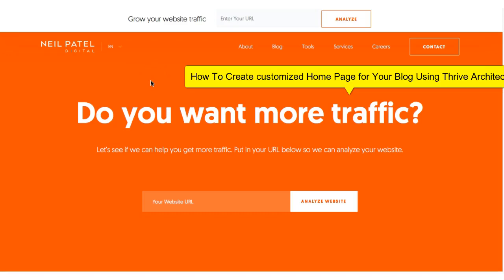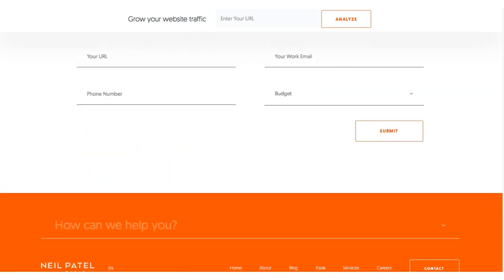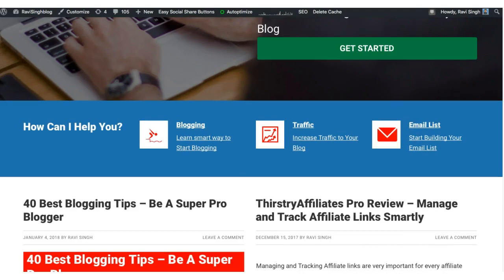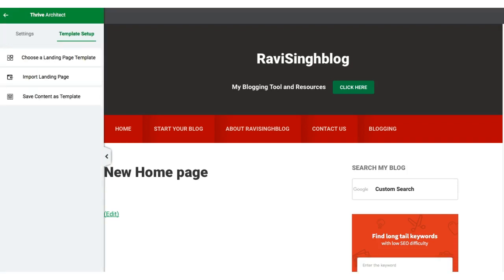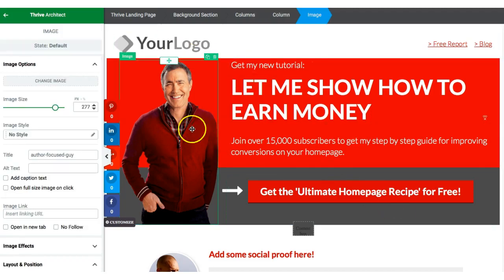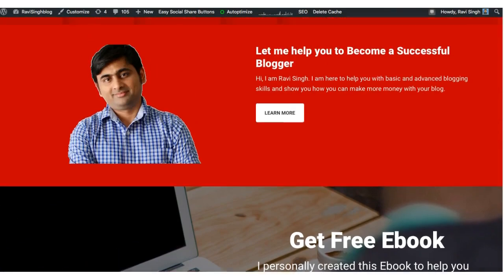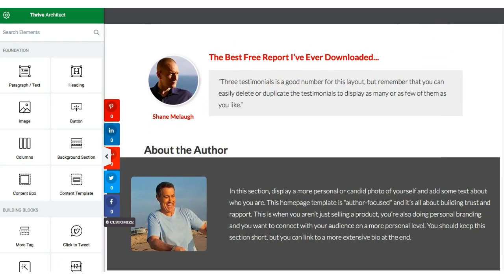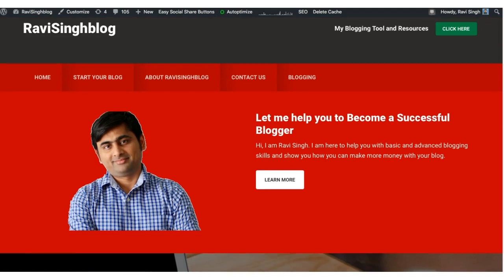How to Create Homepage of Your blog Using Thrive Architect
In this video, I explained how to create a beautiful and customized homepage for your Blog. Thrive Architect has different section like the headline, paragraph, image, videos, countdown and much more more which will help you to create drag and drop content for your homepage. It also has many pre-designed template to import and quickly create your landing pages.
I also showed an example demo. You can also combine Thrive lead with Thrive content to integrate optin form to your home page.